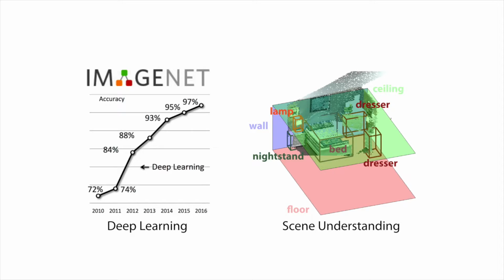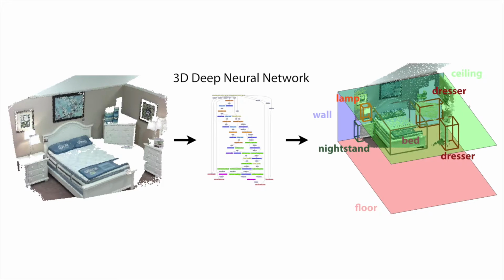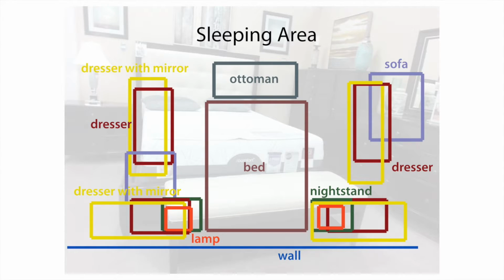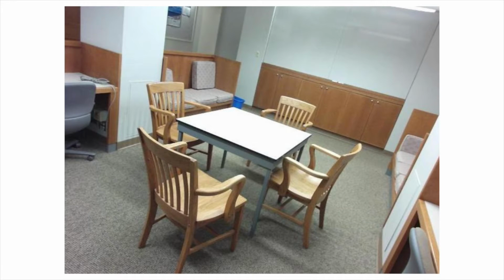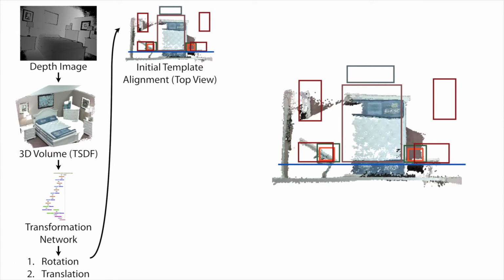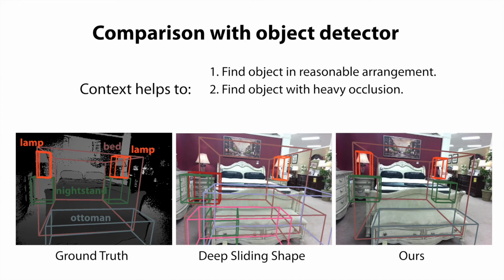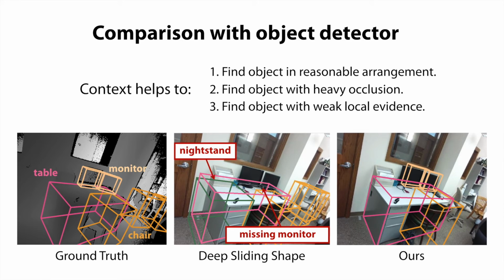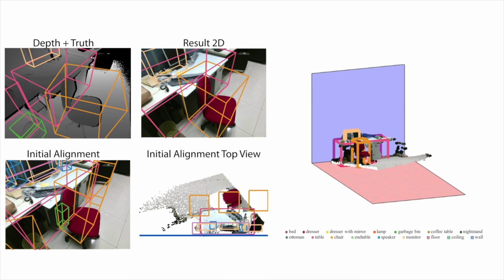DeepContext: Context-Encoding Neural Pathways for 3D Holistic Scene Understanding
While deep neural networks have led to human-level performance on computer vision tasks, they have yet to demonstrate similar
gains for holistic scene understanding. In particular, 3D context has been shown to be an extremely important cue for scene understanding - yet very little research has been done on integrating context information with deep models. This paper presents an approach to embed 3D context into the topology of a neural network trained to perform holistic scene understanding. Given a depth image depicting a 3D scene, our network aligns the observed scene with a predened 3D scene template, and then reasons about the existence and location of each object within
the scene template. In doing so, our model recognizes multiple objects in a single forward pass of a 3D convolutional neural network, capturing both global scene and local object information simultaneously. To create training data for this 3D network, we generate partly hallucinated depth images which are rendered by replacing real objects with a repository of CAD models of the same object category. Extensive experiments demonstrate the effectiveness of our algorithm compared to the state-of-the-arts. Source code and data will be available.